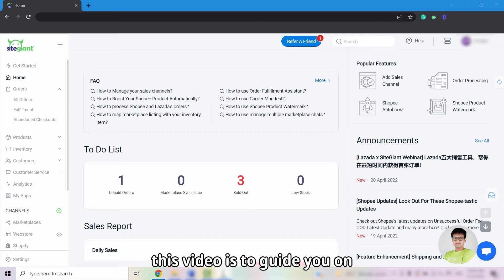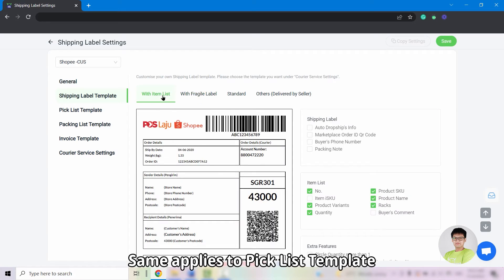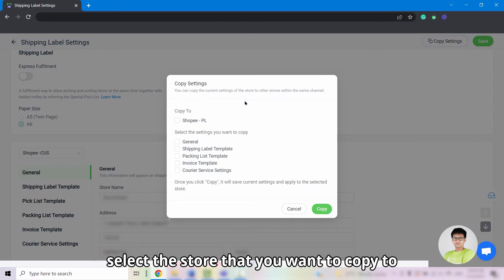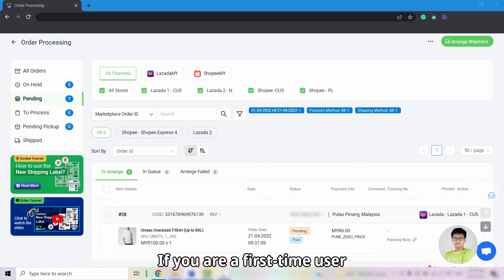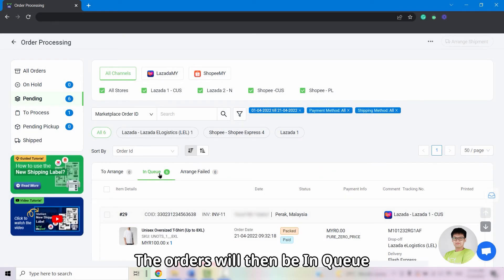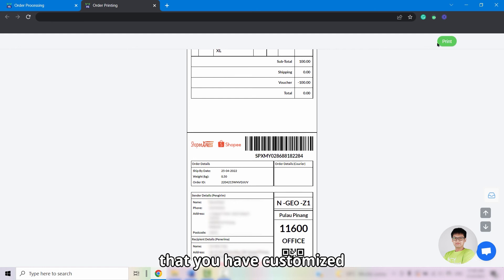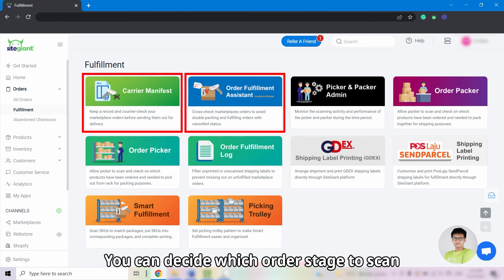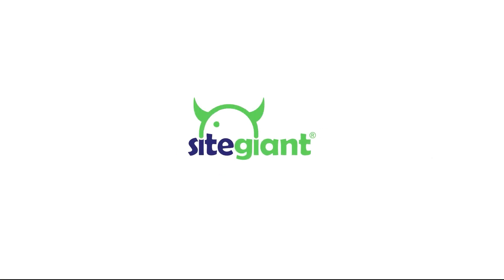SiteGiant Order Processing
For this episode, we will be covering how to fulfill your Shopee and Lazada orders and print custom shipping labels from SiteGiant.

0:36 Setting up your Shipping Label Setting and customize airway bill templates for Shopee store
2:24 How to copy existing shipping label settings to your other Shopee stores
2:42 Setting up your Shipping Label Setting and customize airway bill templates for Lazada store
3:42 How to move fulfilled orders to Shipped Tab for first-time user
4:06 How to process your Shopee and Lazada orders from SiteGiant
5:16 How to print pick list
5:51 How to print Shopee shipping labels
6:21 How to print Lazada shipping labels
6:46 How to set “Ready To Ship” for Lazada orders
7:12 How to set Lazada “Ready To Ship” step automatically by using Order Fulfillment Assistant and Carrier Manifest

We hope that this episode gives you some insight on how to print customizable shipping label documents and have all Shopee and Lazada orders processed.